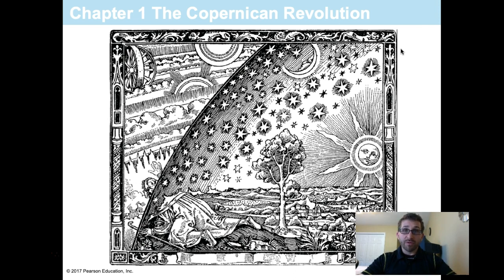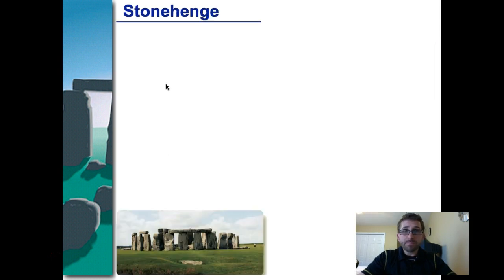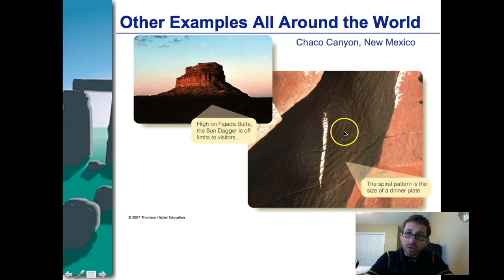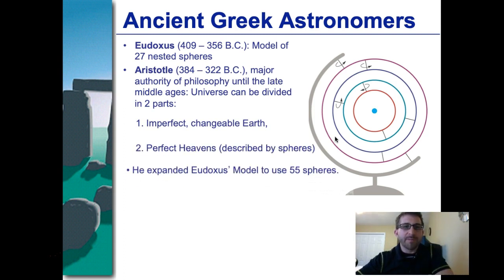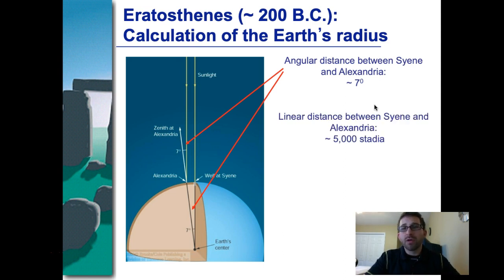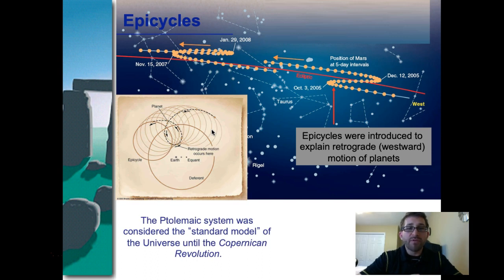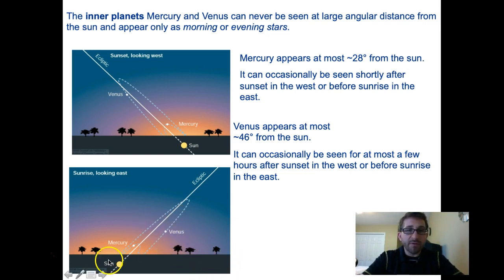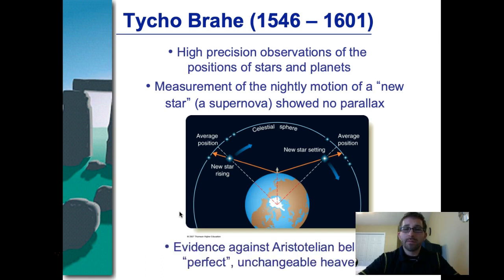Ch01_01_Motions of the Planets